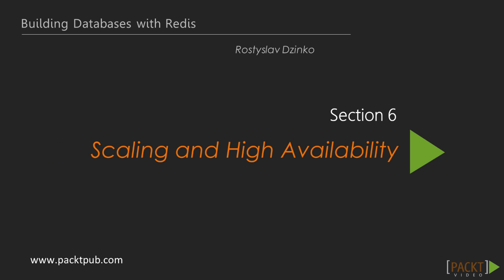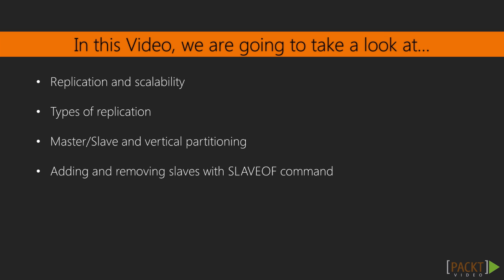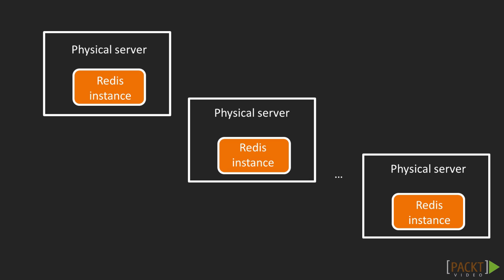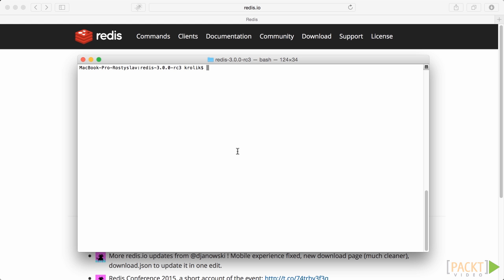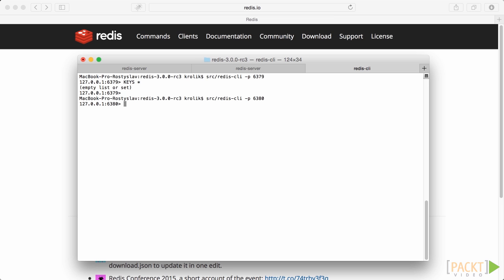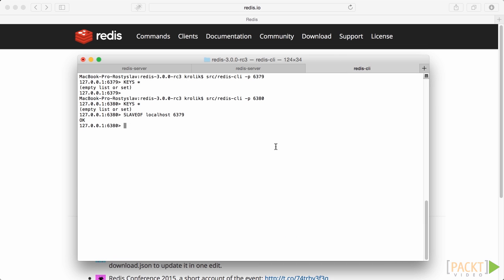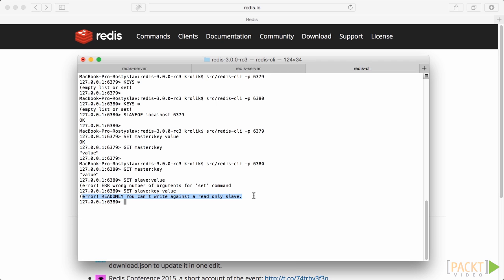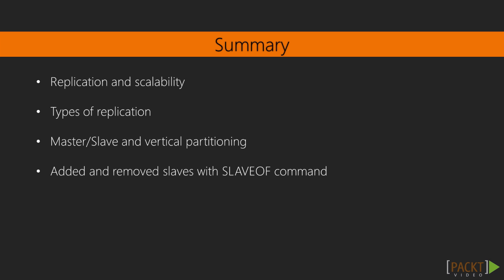Building Databases with Redis Tutorial: Master/Slave Replication | packtpub.com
Learning how to scale the database with the master/slave mechanism.
• Introduction to replication
• Using the SLAVEOF command to create the master/slave cluster
• Checking how the master/slave setup behaves